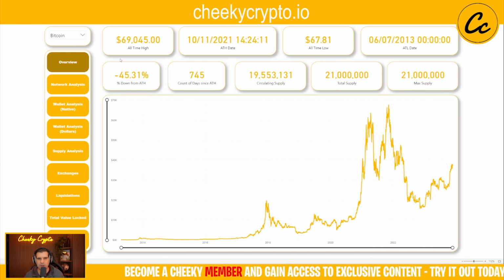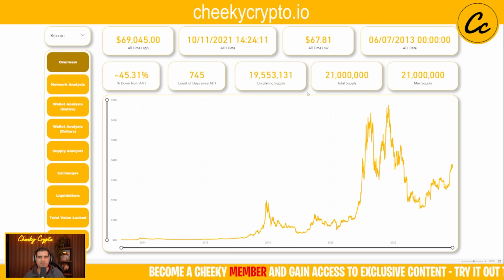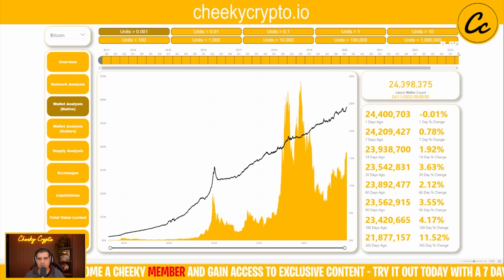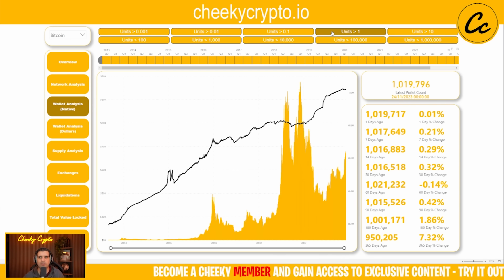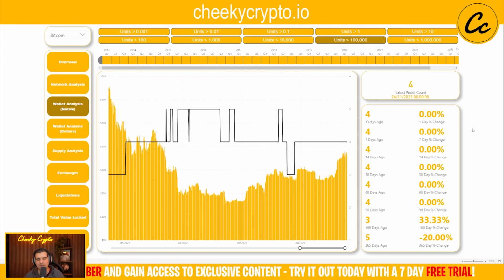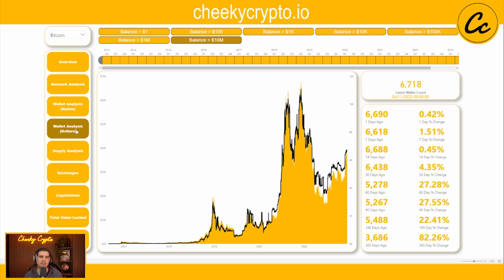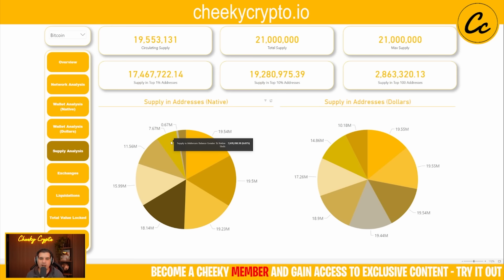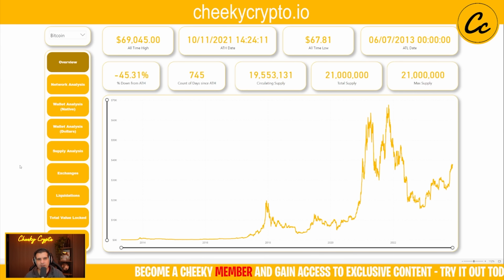Bitcoin BTC Video